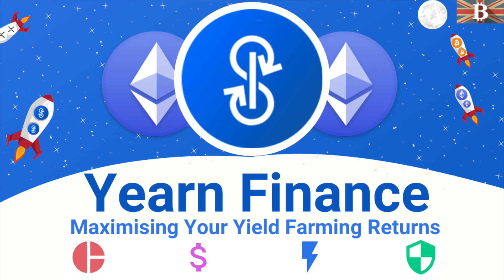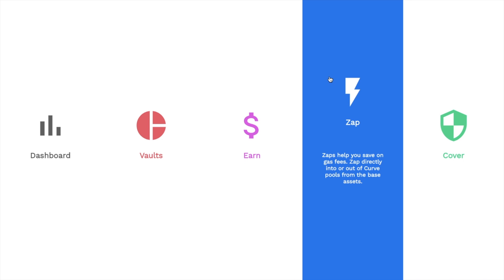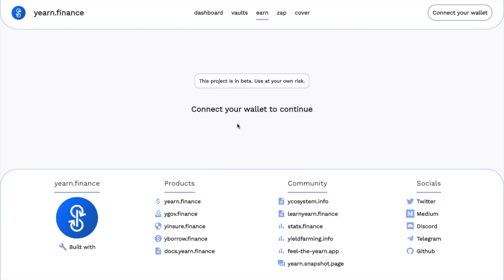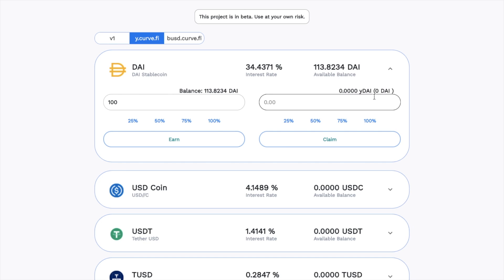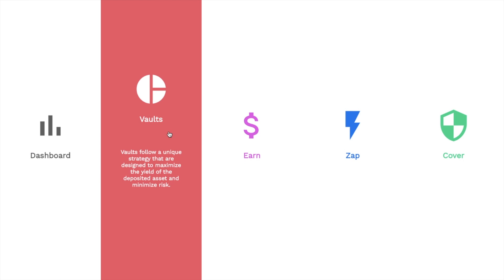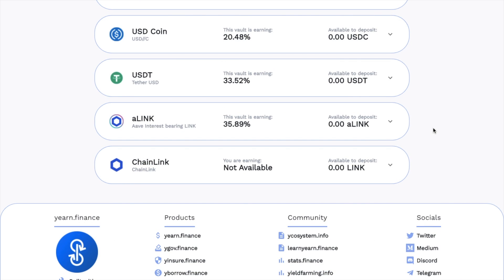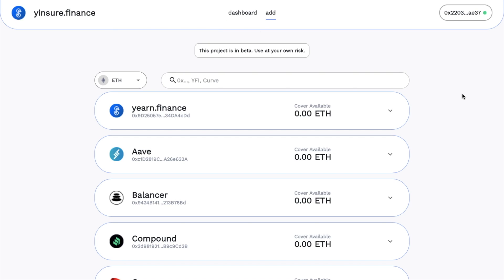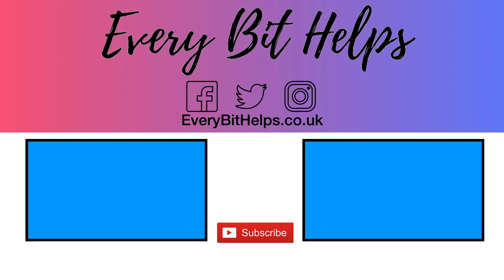Yearn Finance Tutorial: How to Maximise DeFi Yield Farming Returns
In this tutorial, I take you through the Yearn Finance platform where you can earn interest and maximise your crypto returns. I provide an overview of Yearn Finance and their YFI token, before explaining how to use Yearn Finance Vaults, Earn, Zap, and Cover.